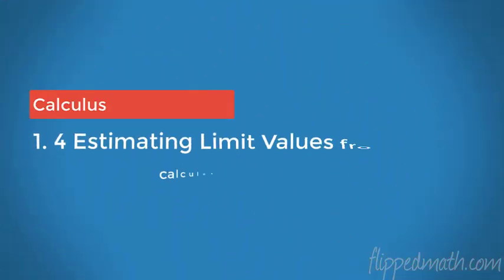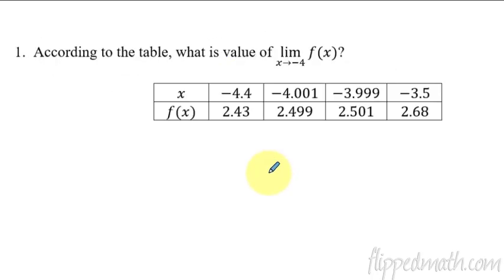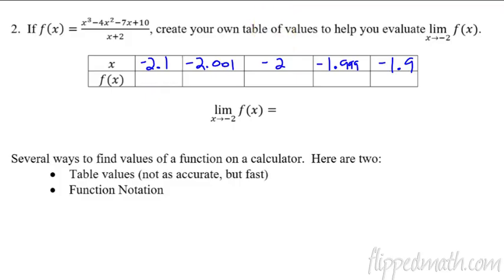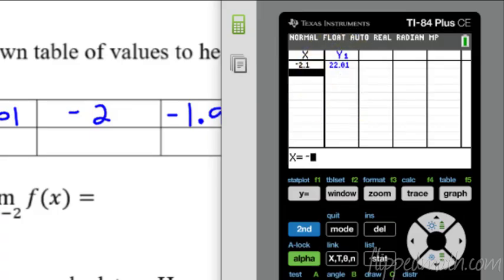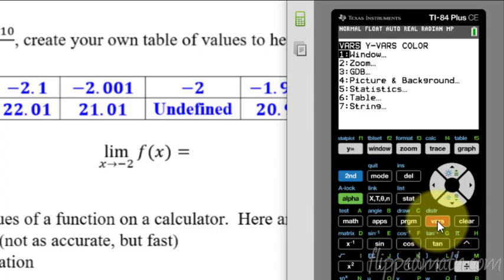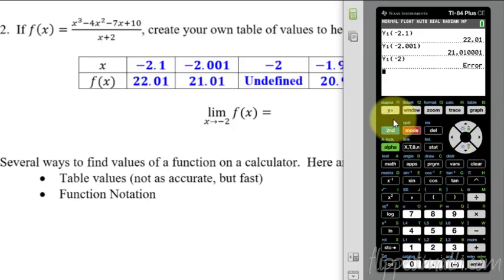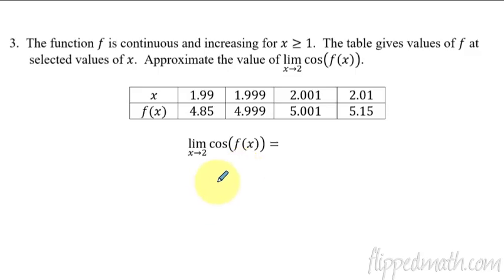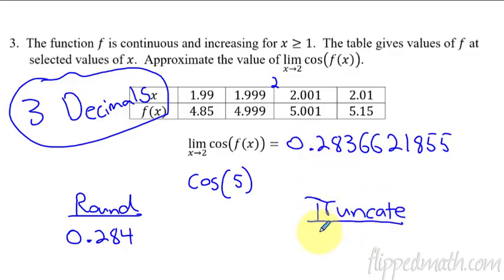Calculus AB/BC – 1.4 Estimating Limit Values from Tables